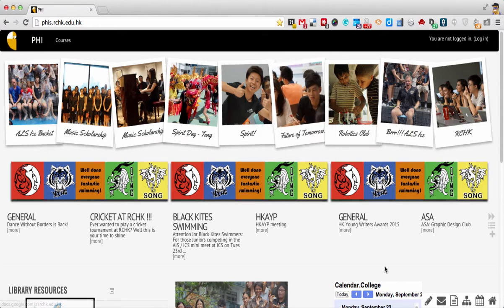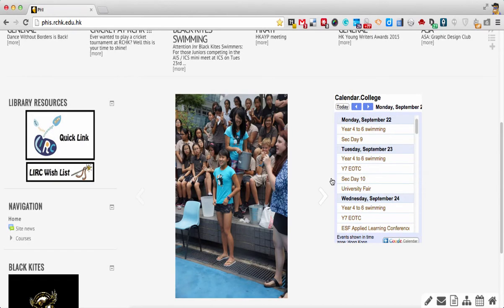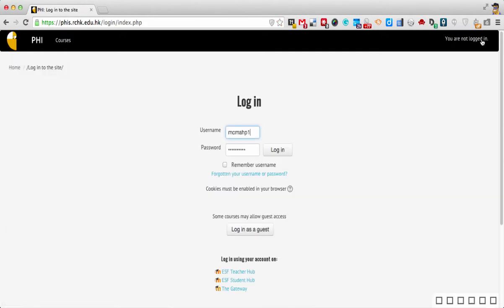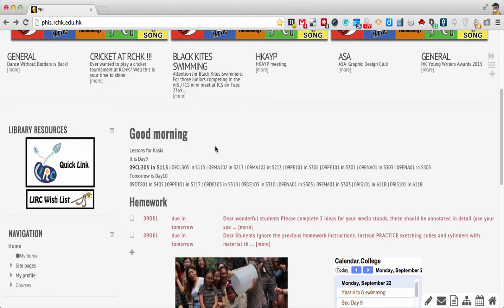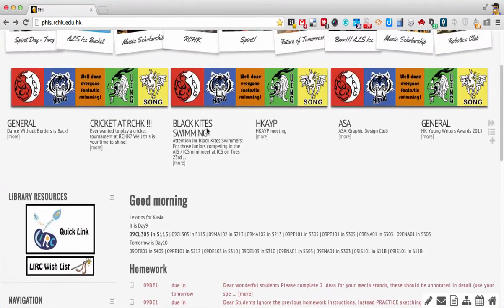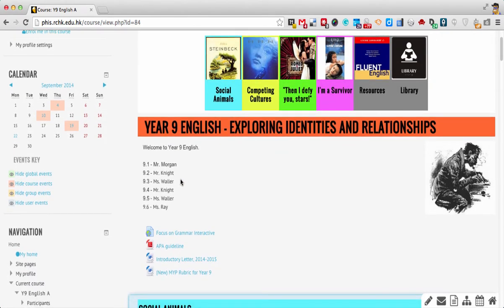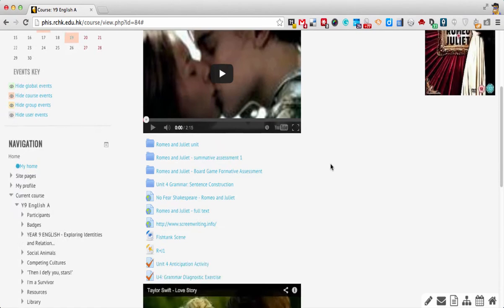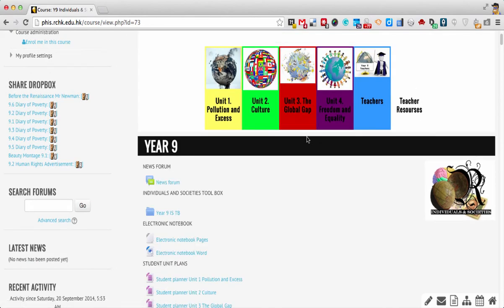Parent PHI Sign In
How Parents can sign in to Moodle/PHI on Renaissance College